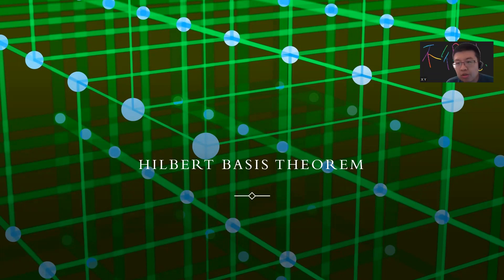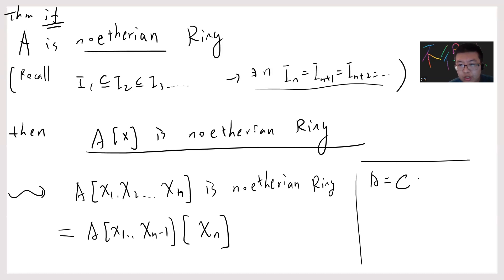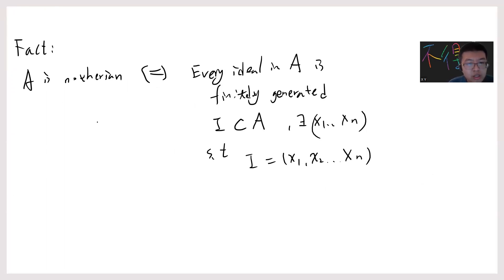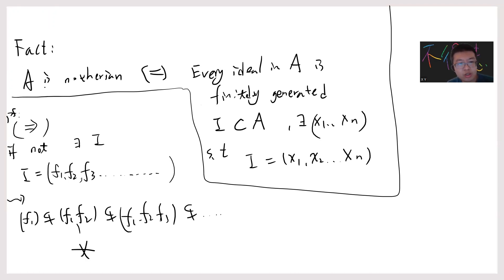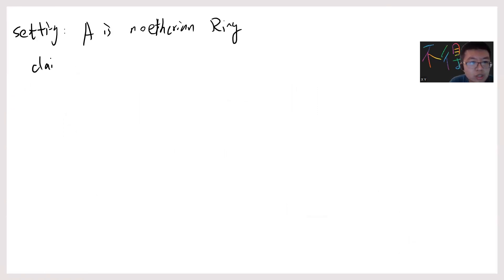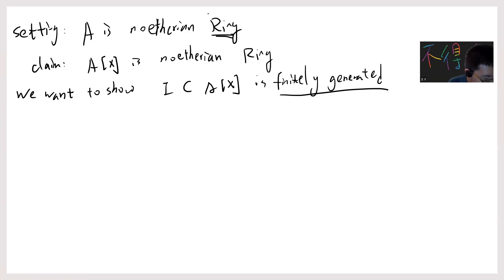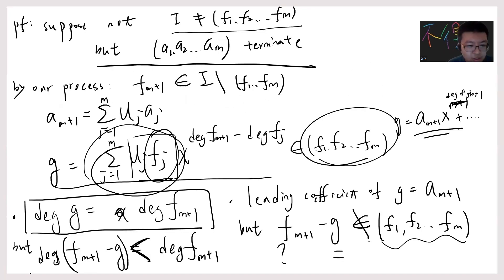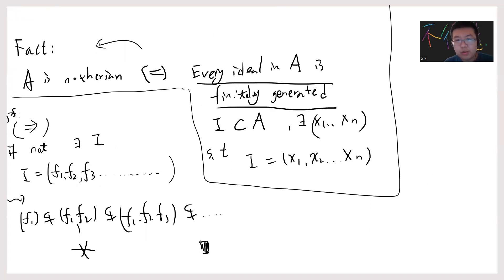Hilbert Basis theorem state and proof (algebraic geometry)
0:00 start